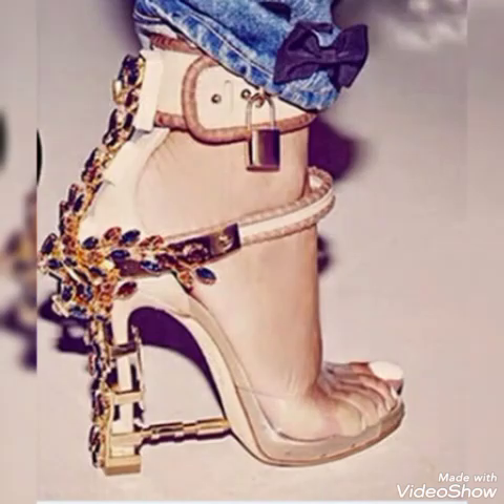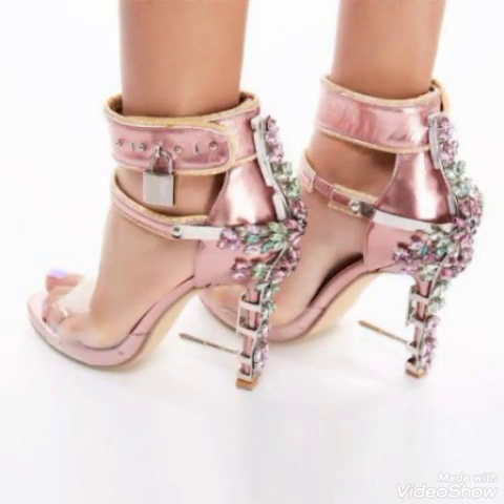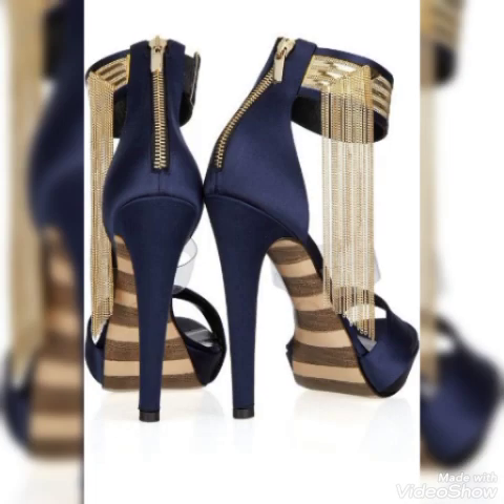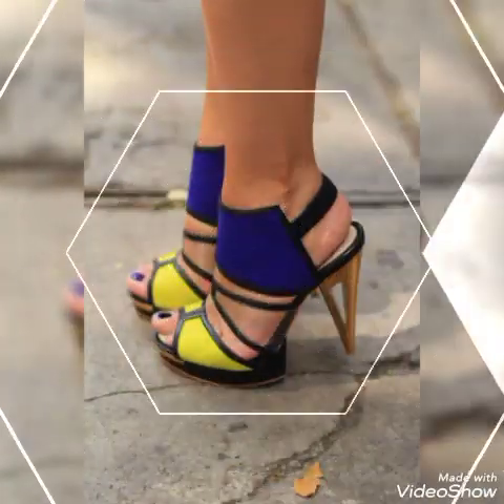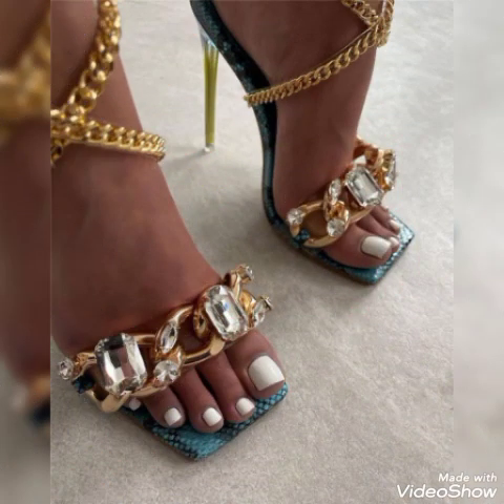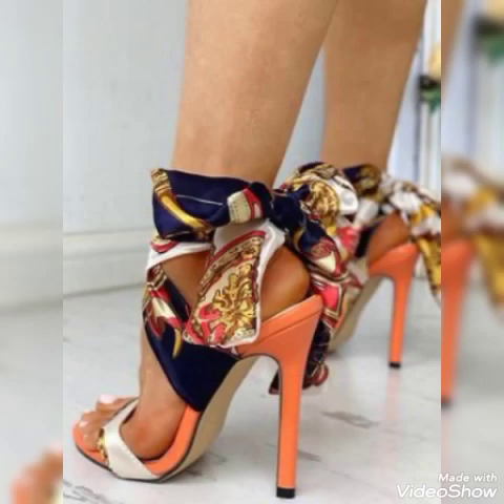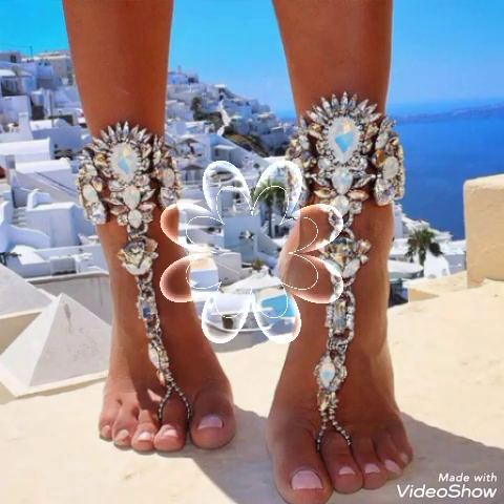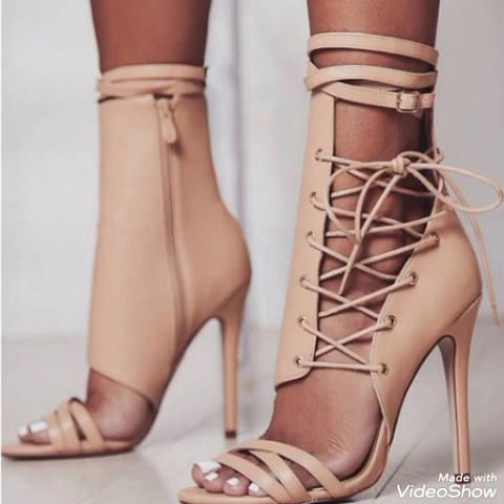Collection of high heel sandals for women